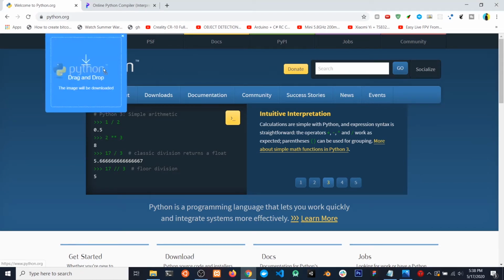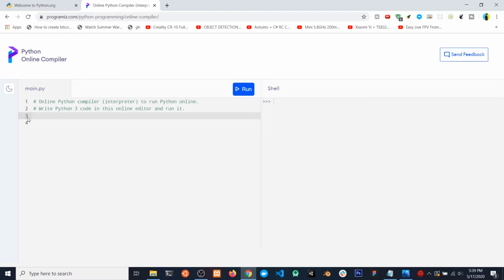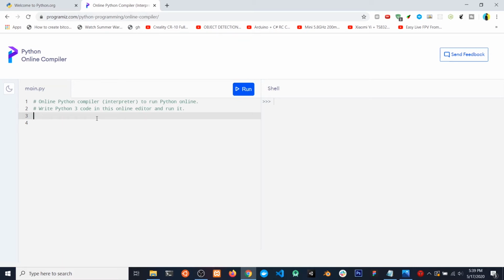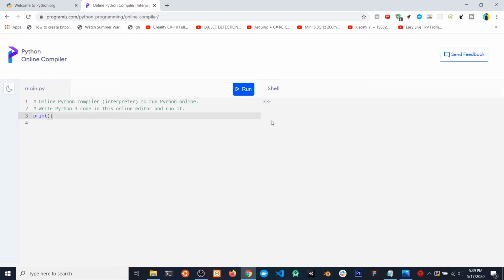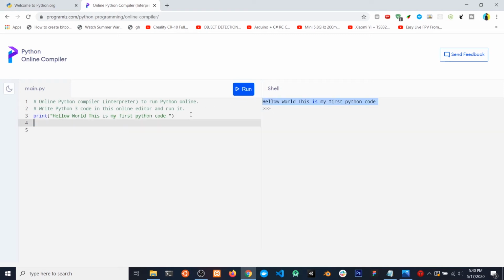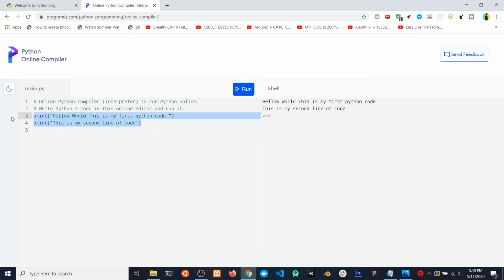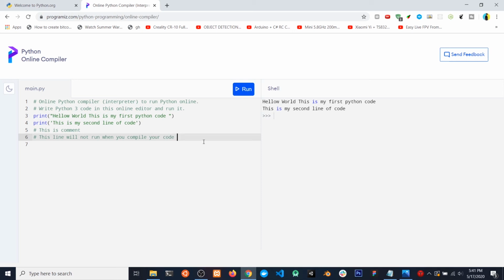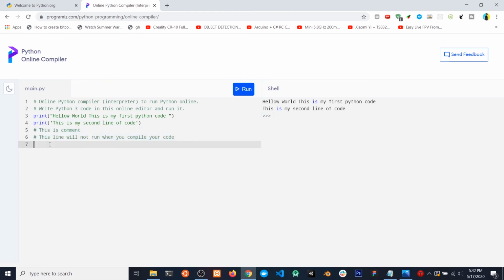Python Programming Tutorials For beginners.2020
Explanation of fundamentals concepts of python for beginners. Learn all the important concepts in sweet and short videos .